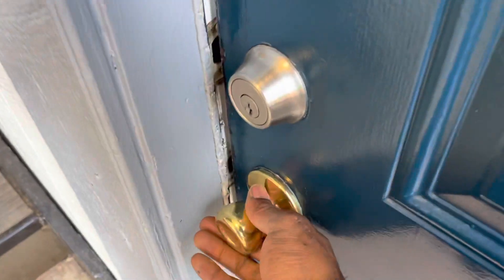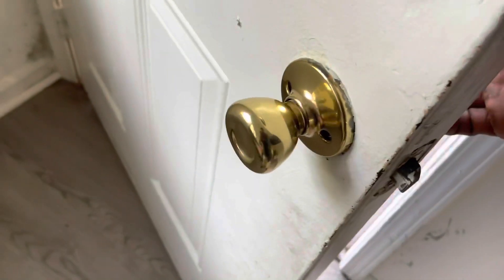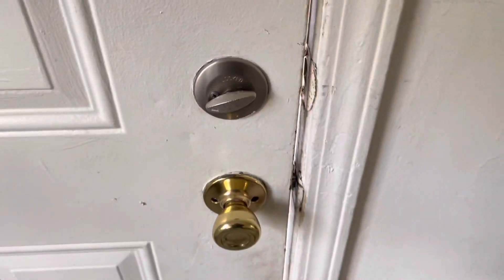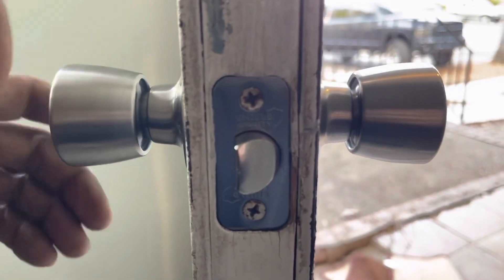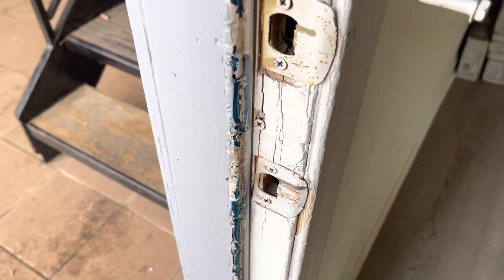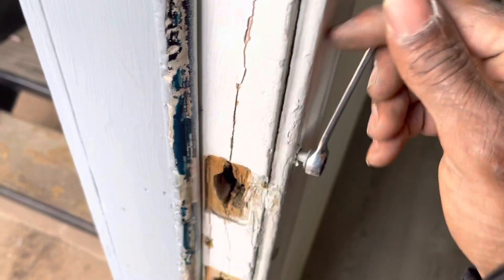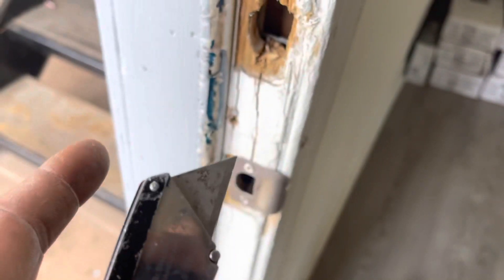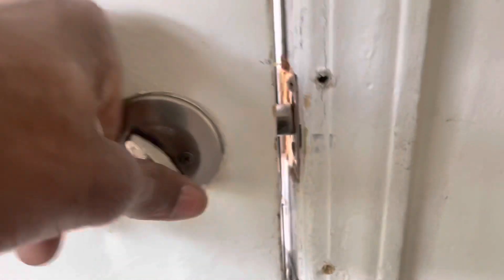Door frame repair and knob install